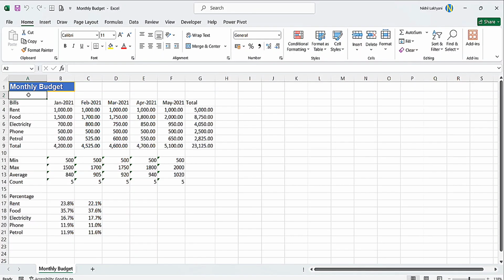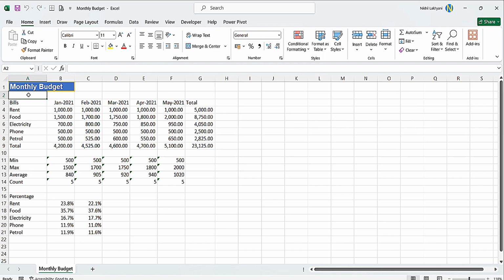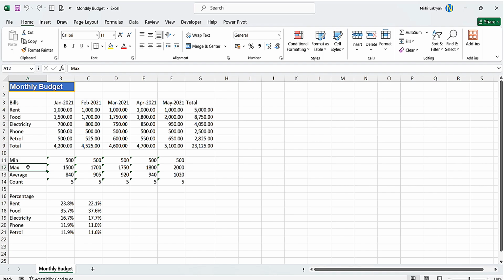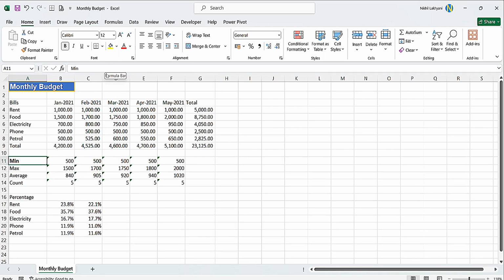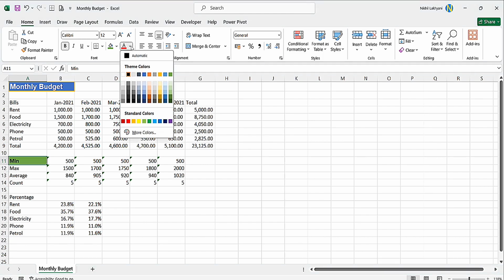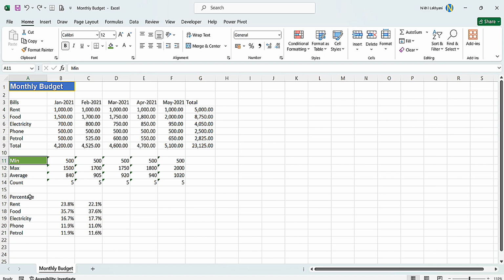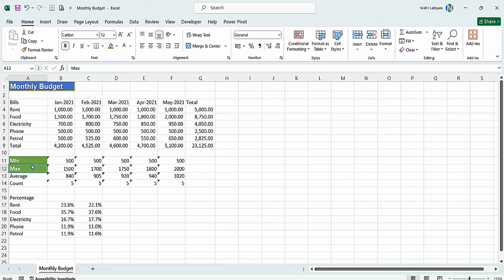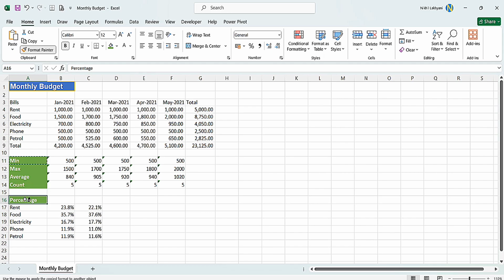Format Painter in Excel (Copy Formatting in Seconds!)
In this video, you will learn how to use Format Painter in Excel step by step in the easiest way.

Format Painter is a powerful tool that helps you copy formatting from one cell to another instantly, saving time and making your Excel sheets look consistent and professional.

📌 In this video, you will learn:
✔ What is Format Painter in Excel
✔ How to copy formatting using Format Painter
✔ How to apply formatting to multiple cells
✔ Double-click trick for continuous use
✔ Tips to use Format Painter efficiently

⌨️ Pro Tip:
Double-click on Format Painter to apply formatting multiple times without selecting it again.

💡 Where this is useful:
- Creating professional reports
- Designing dashboards
- Maintaining consistent formatting
- Saving time in repetitive tasks

🔥 This video is perfect for beginners and anyone who wants to improve Excel productivity and formatting skills.